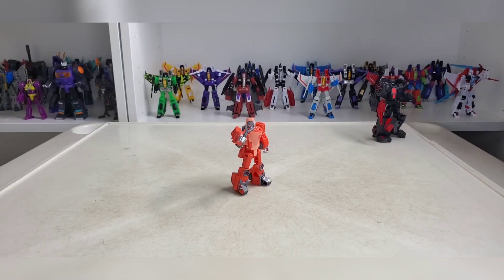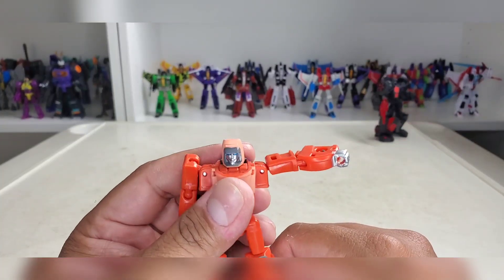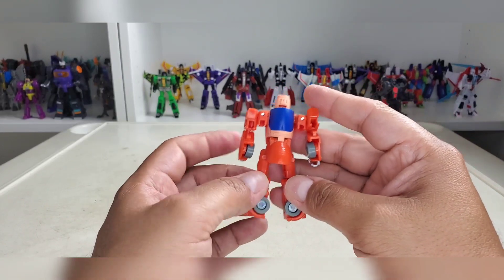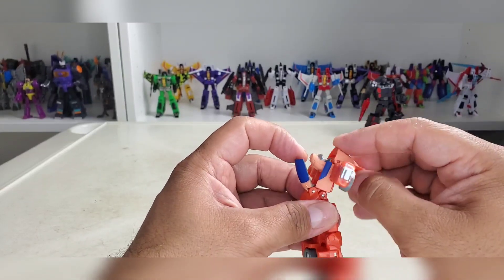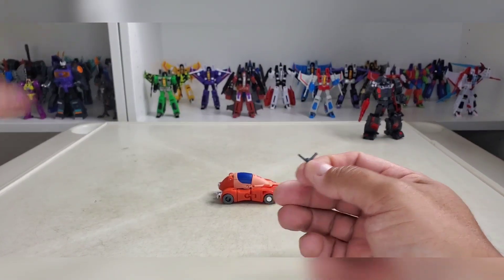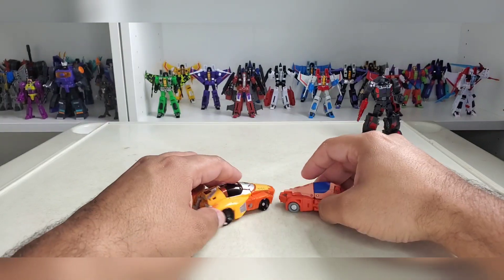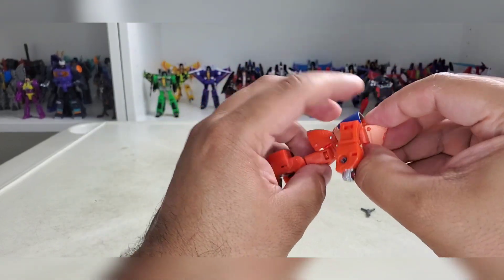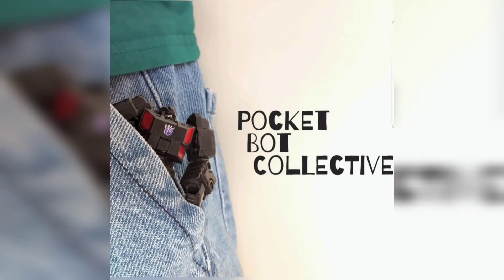Wheelie [ Hasbro Studio Series Core Class ]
Reviewed by Mauricio